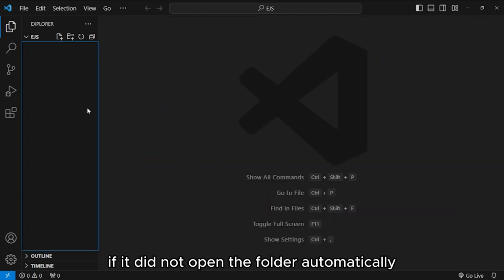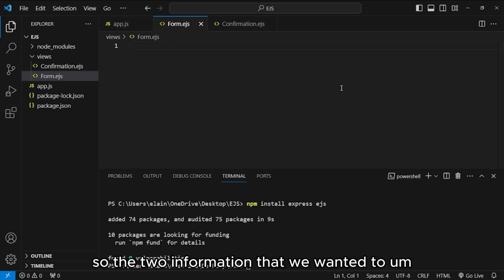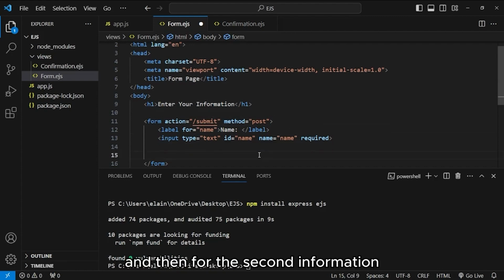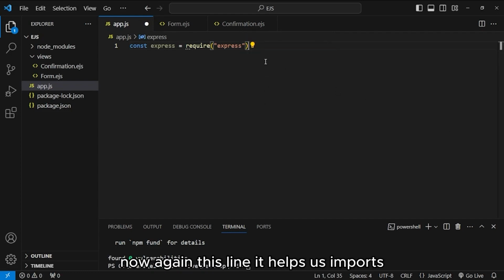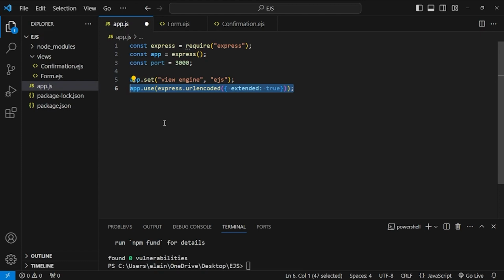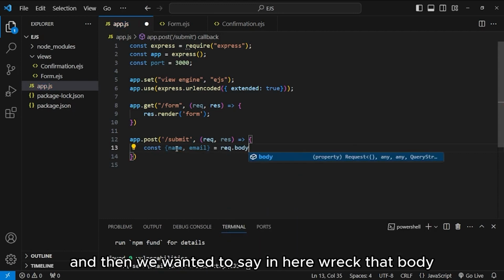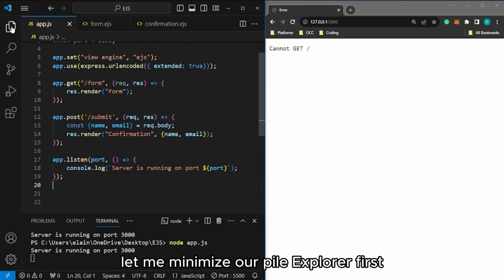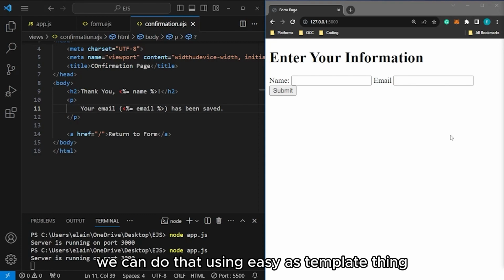EJS Tutorial 09:Passing Data from Your Webpage to Your Server 🌐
In this web development tutorial, we dive deep into the crucial topic of data communication between your webpage and server! 📡💼 Learn the ins and outs of sending and receiving data, whether it's user inputs, form submissions, or dynamic content updates.

📋 Topics Covered:
✅ HTTP Requests and Methods
✅ Sending Data with POST and GET
✅ Handling Data on the Server

👨‍💻 Whether you're a beginner or a seasoned developer, mastering data transfer is essential. Join us on this coding journey and level up your web development skills! 💪✨

🔗 Check out the full playlist for more web development tutorials: [Playlist Link]